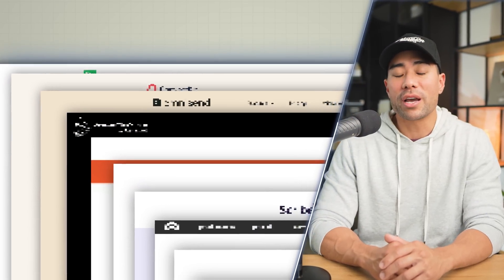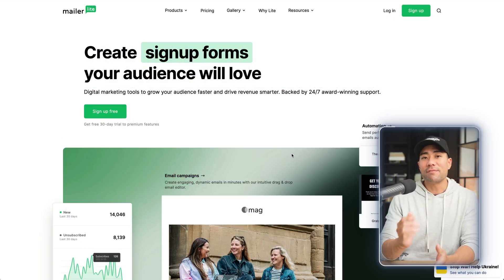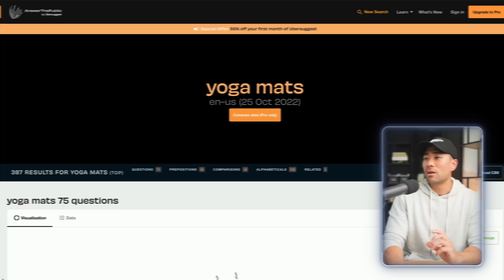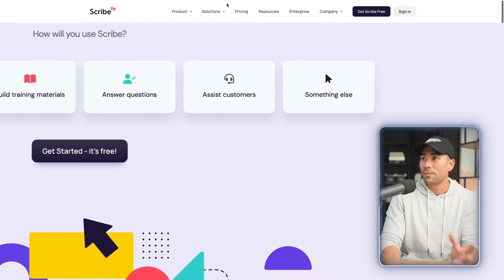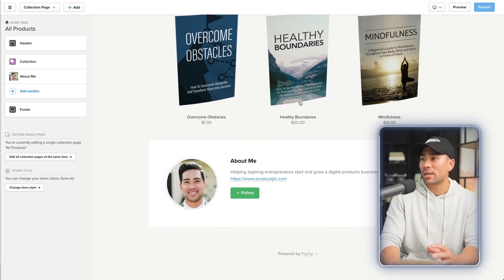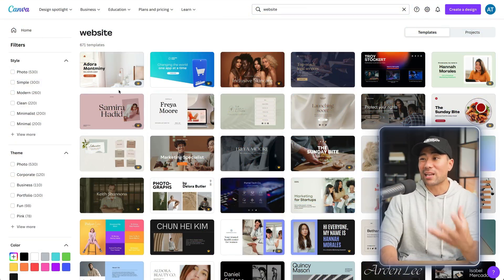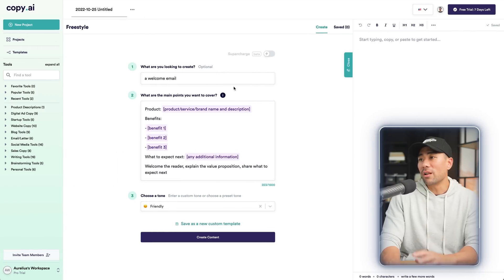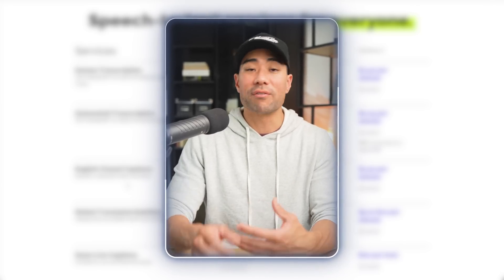20 USEFUL Productivity Tools For Your Business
In this video, you'll learn 20 useful productivity tools for your business. Whether you're a content creator, coach, small business owner or a solopreneur, these tools and websites will help you get more done and level up your business.

You'll find out tools for creating and designing, researching, selling, project management and organization, email marketing, security, and more.

❇️❇️❇️ DESIGNRR SPECIAL BONUS ❇️❇️❇️

As mentioned in the video where I talk about Designrr (tool 2), if you purchase it using my and I'll send you a bonus. The bonus you will get is 400+ articles you can repurpose and edit around the following topics

• Self-help
• Productivity
• Digital marketing
• Self-care
• Meditation
• Health & Fitness
• Niche marketing
• Membership sites
• Branding
• Building a social media presence
• Confidence
• Positive thinking
• LinkedIn marketing
• Memberships
• Starting an online business
• Influencer marketing
• Stress management
• Motivation
+ many more topics!

With the articles, you can combine a few to create an ebook or lead magnet using Designrr in just a few clicks. The 400 articles were written by my writers. You'll have rights to repurpose the content.

That's it!

I'll send your 400 rebrandable articles as soon as I've confirmed your order.

▼ ▽ TIMESTAMPS

00:00 - Introduction
00:06 - 1. Thumbsup
01:00 - 2. Designrr
02:02 - 3. MailerLite
02:51 - 4. ConvertKit
03:21 - 5. Omnisend's Email Subject Line Tester
04:14 - 6. AnswerThePublic
05:03 - 7. UberSuggest
05:33 - 8. DocFly
06:25 - 9. Scribe
07:29 - 10. Auphonic
08:14 - 11. PayHip
08:56 - 12. Gumroad
09:23 - 13. Notion
10:14 - 14. LastPass
10:51 - 15. Canva
11:54 - 16. Rytr
13:02 - 17. CopyAI
13:52 - 18. Jasper
14:18 - 19. Descript
14:54 - 20. Rev
15:37 - Conclusion

▼ ▽ LINKS & RESOURCES

2. Designrr (view bonus offer above)
5. Omnisend's Subject Line Tester